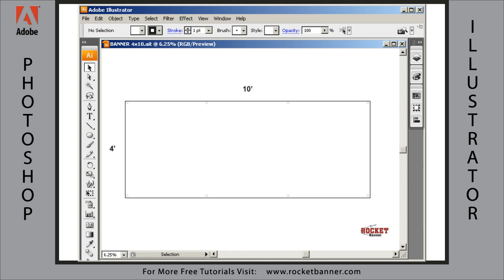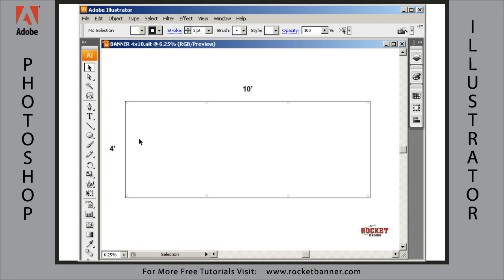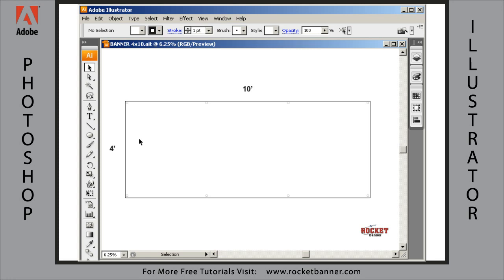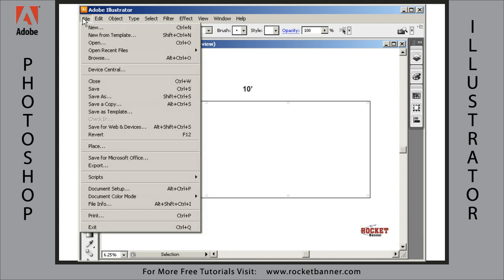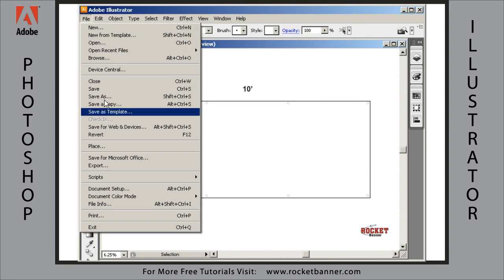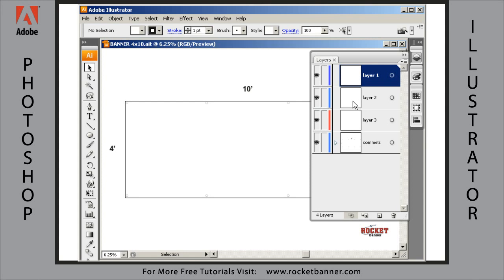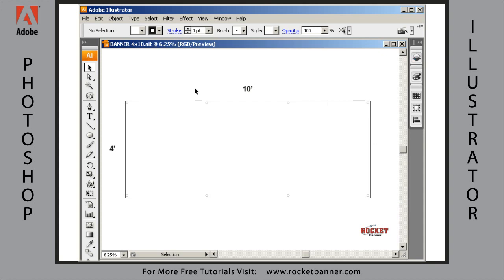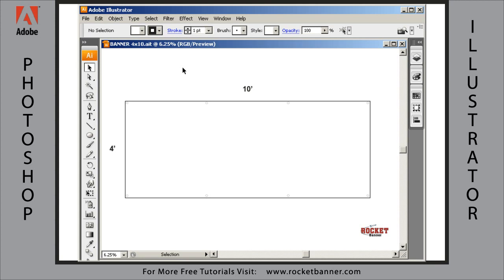Designing Signs and Banners in Adobe Illustrator CS3, chap 1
Adobe Certified Expert Steve Potter takes you through some advance Adobe Illustrator training.  In this first lesson in the series Steve introduces you to what's to follow.  Sign and Banner design in Adobe Illustrator. This tutorial courtesy of rocketbanner.com